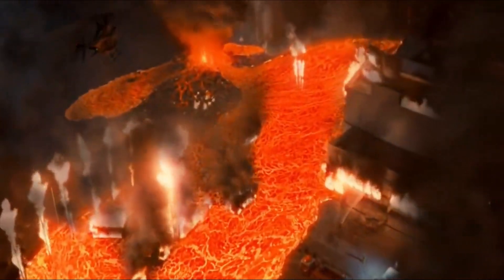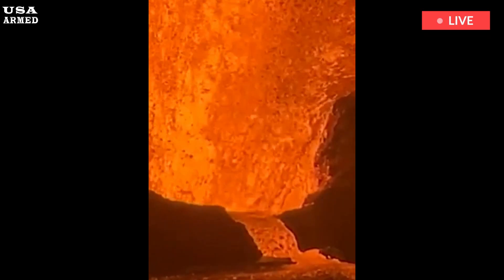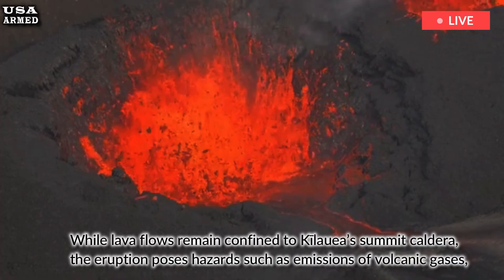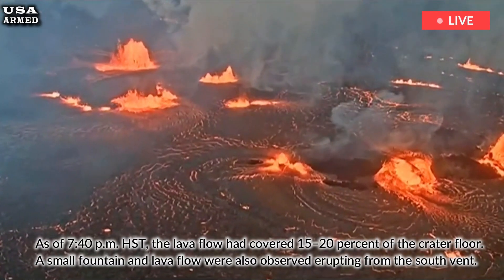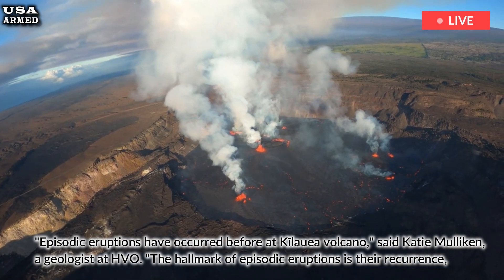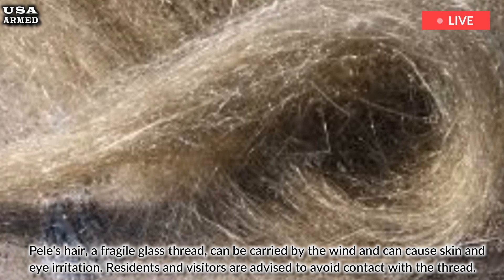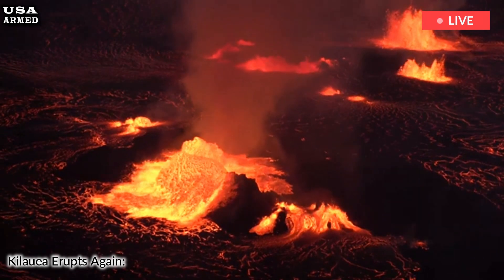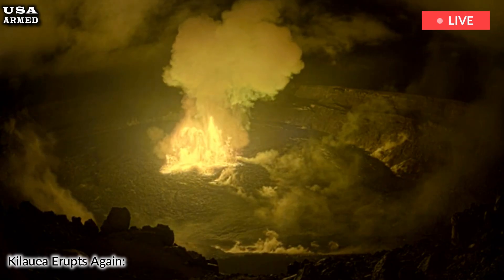Hawaii Today: Live Footage of Kilauea Volcano’s 7th Eruption,Spitting Lava Fountains Toward Land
Episode 7 of Kīlauea’s ongoing eruption began at 6:41 p.m. HST (11:41 p.m. ET) on January 27, marking the latest phase of volcanic activity at the Halemaʻumaʻu crater in Hawaii. Continued lava fountaining from the northern vent has been observed, reaching heights of 100–120 feet, while lava flows have covered 15–20 percent of the crater floor. This new episode follows a brief lull in activity following Episode 6. Kīlauea’s eruption has significant implications for the local ecosystem, visitors, and residents of Hawaii.